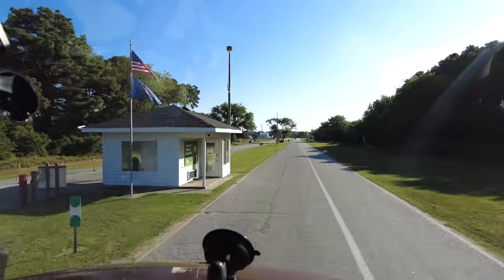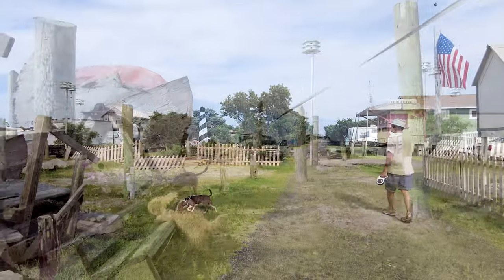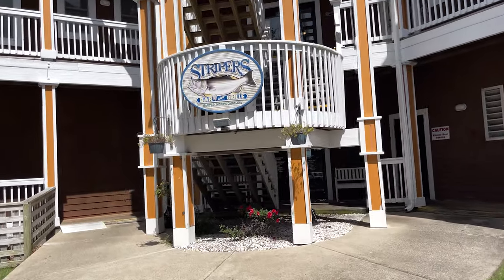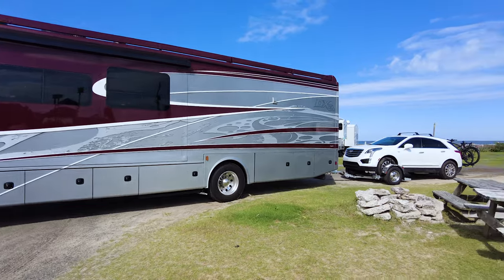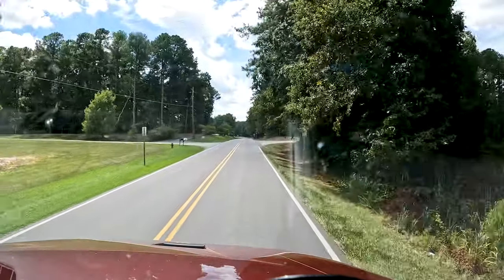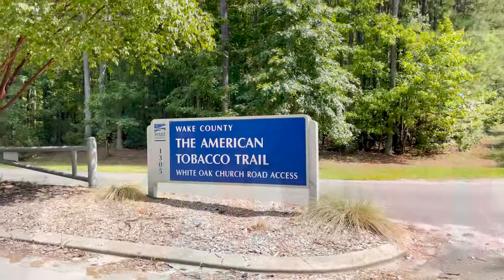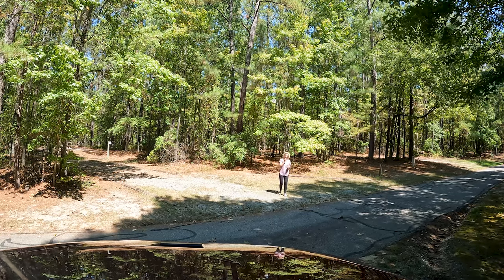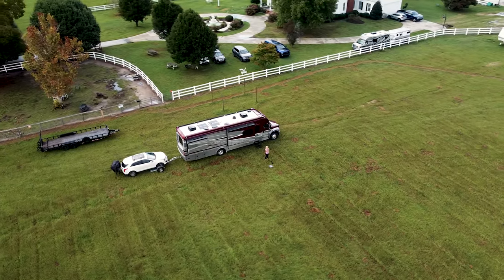4 Great RV Campgrounds in North Carolina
North Carolina is home for many outstanding campgrounds and parks. We stayed in four RV campgrounds absolutely worth visiting. One of the campgrounds was located in the middle of the terrific Outer Banks - a famous string of barrier islands that begin at the Virginia border and go south for 120 miles to Ocracoke Island. Another campground was situated on the banks of the picturesque Jordan Lake. We also have a couple recommendations for overnight stops in North Carolina. Please enjoy.

00:00 - Intro
00:35 - Chesapeake Bay Bridge Tunnel
02:35 - The Outer Banks NC
04:04 - St Clair Landing Family Campground
18:14 - Pierce RV Park
22:00 - Jordan Lake Recreation Area / Poplar Point Campground
33:00 - Parkton Place Farm Harvest Host

Pierce RV Park - Pierce Mobile Estates & Travel Trailer Park